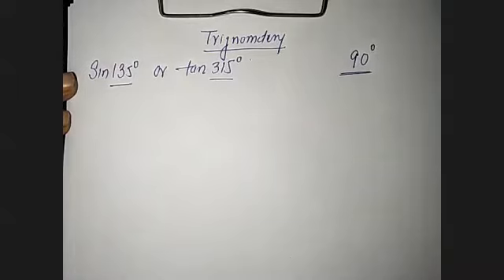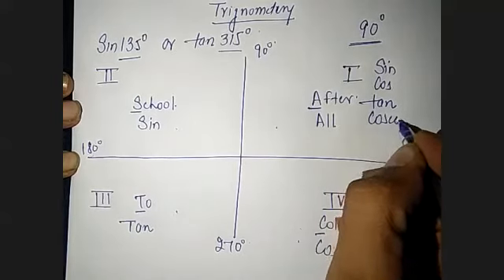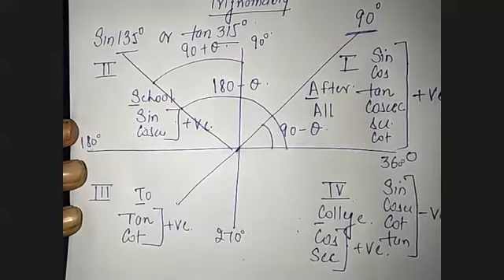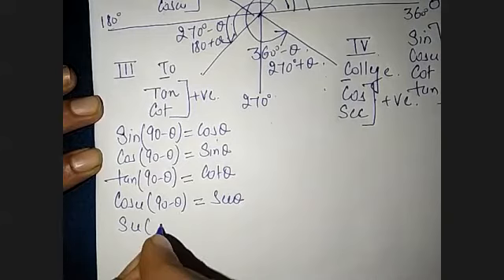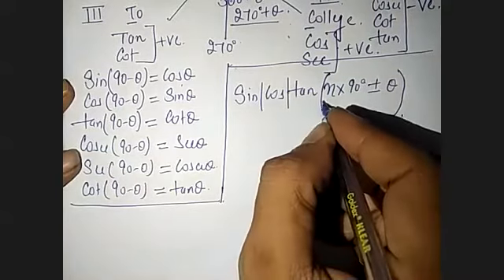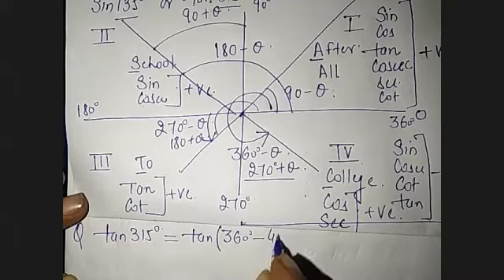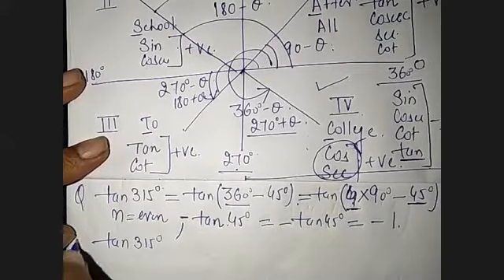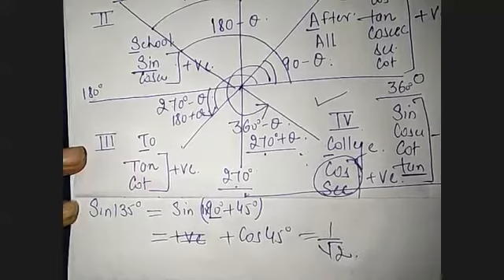Trigonometric ratios/ solving questions beyond 90 degrees/ explained in english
Our previous videos are uploaded in English and Hindi mix for the students of India but this video is explained in English for the motive to fulfill the needs of the students outside India

You can check our facebook page for latest updates

For any query you can comment in comment section.
you can also join the online teaching classes by everest coaching institute through our facebook page or comment box
solving trigonometry beyond 90 degrees
basics of trigonometry
trigonometry canada
happylearning
class10
basics
foreignlearning